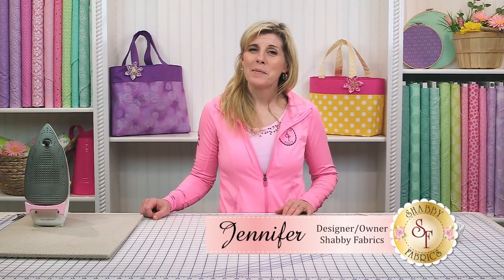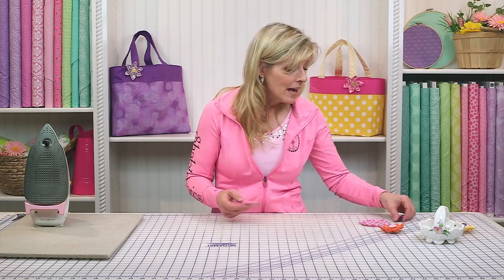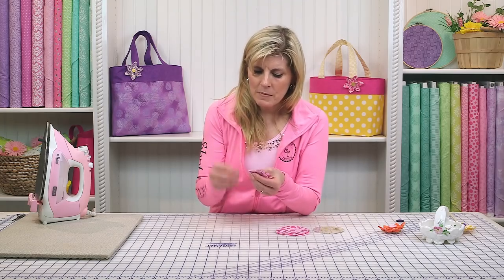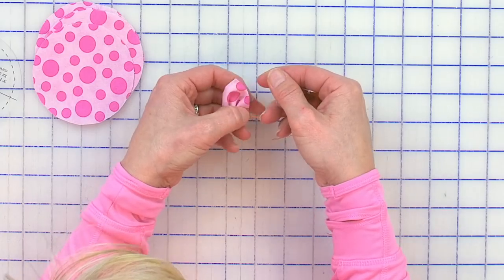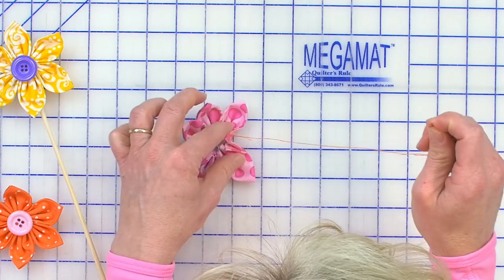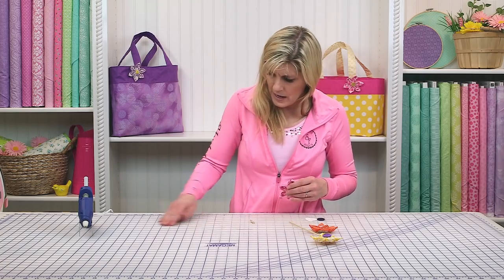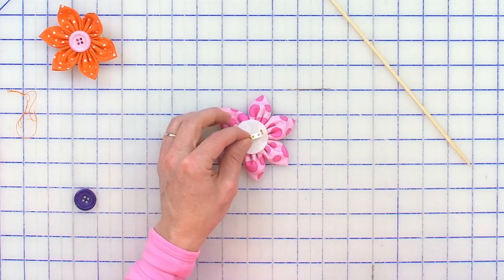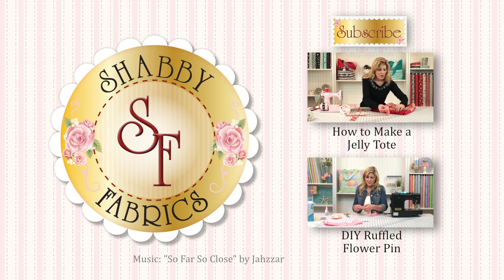How to Make a Folded Fabric Flower | a Shabby Fabrics DIY Craft Tutorial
Follow along with Jen in this tutorial to learn how to create this quick and easy Folded Fabric Flower! Check below for links to the products and videos mentioned in this video!